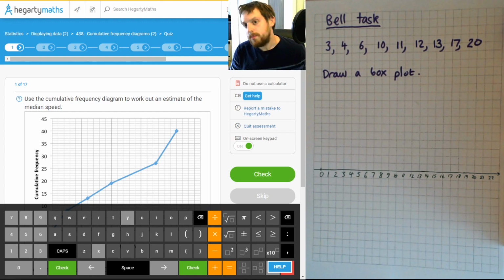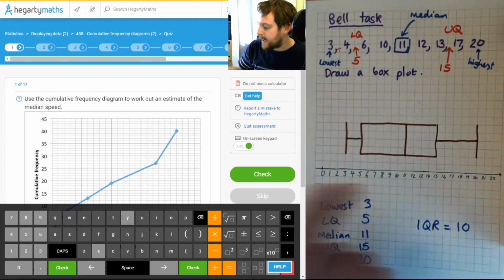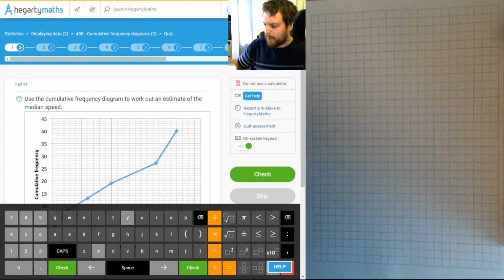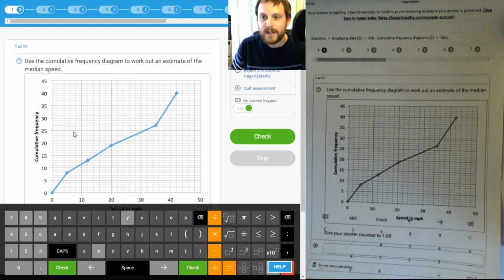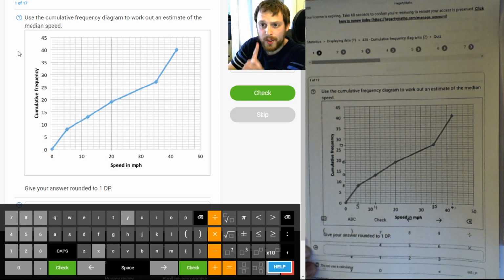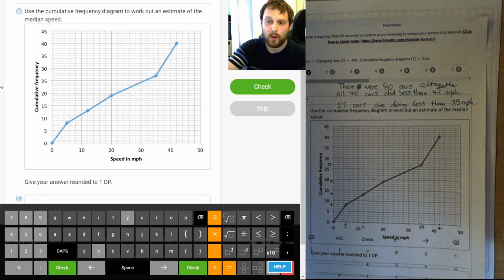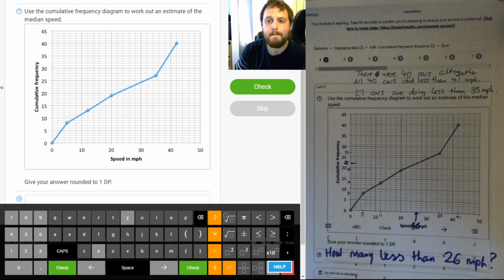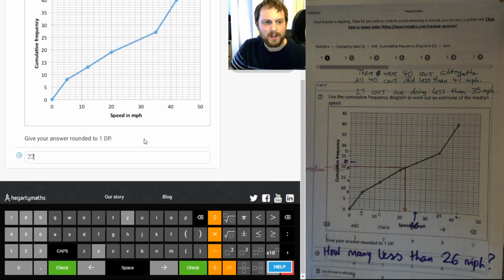Cumulative frequency 2.1: box plots and using a cumulative frequency graph [1/2]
Apologies for the break in the recording.

TIMESTAMPS
bell task on box plots 00:00
drawing the box plot 02:59
comparing box plots 04:41
task 438 first mentioned 09:53
question printed 11:19
detailed explanation begins 11:49
why is it an estimate? 19:16
median discussed 24:29